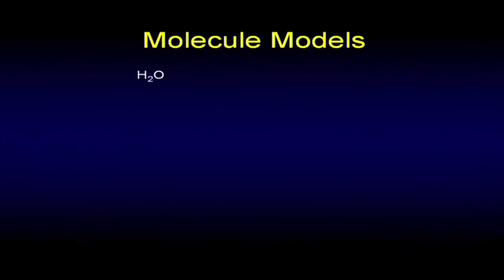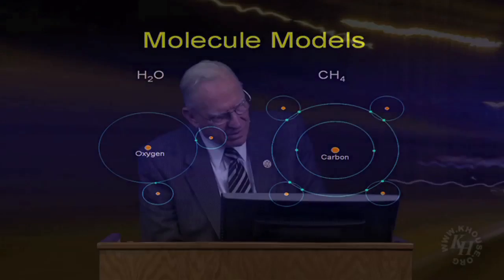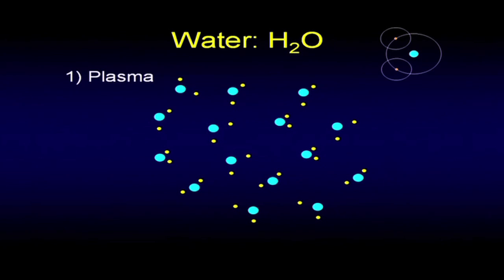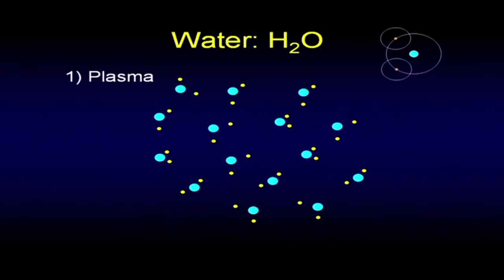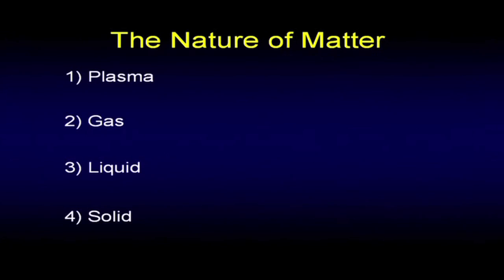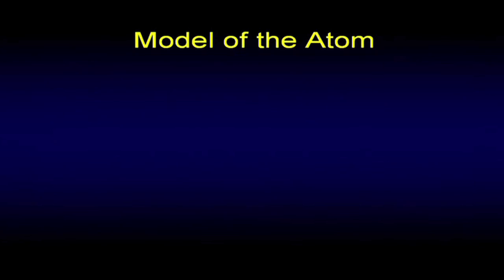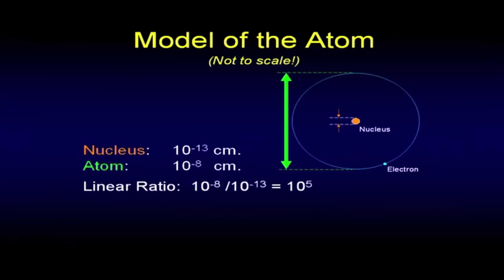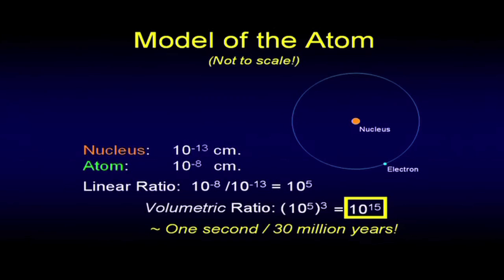States of Matter - Chuck Missler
In this segment, Chuck Missler discusses states of matter. This segment comes from the "Beyond Perception" briefing pack published by Koinonia House.